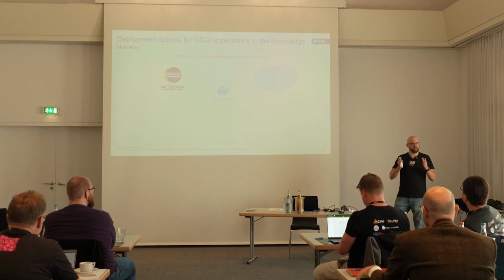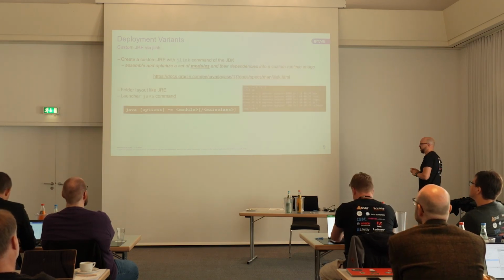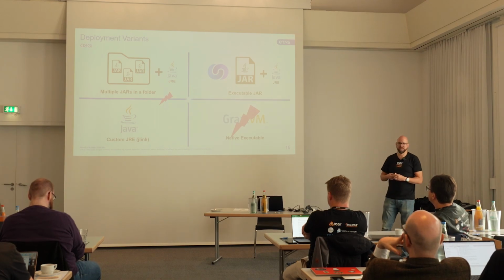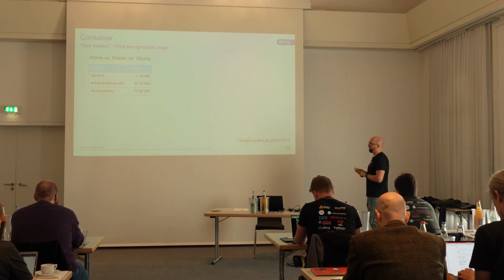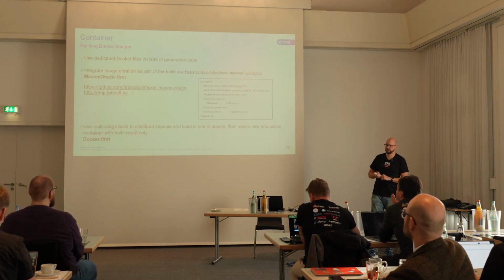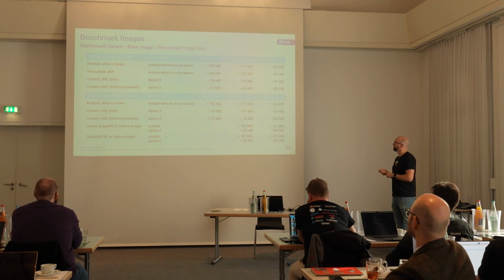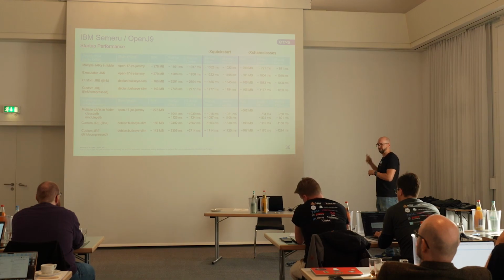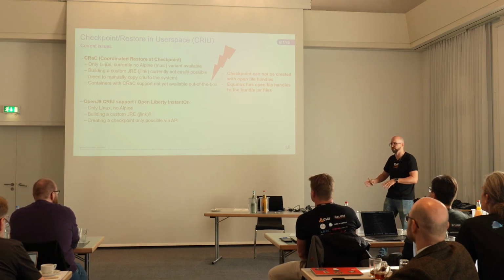Deployment options of OSGi applications in the cloudedge